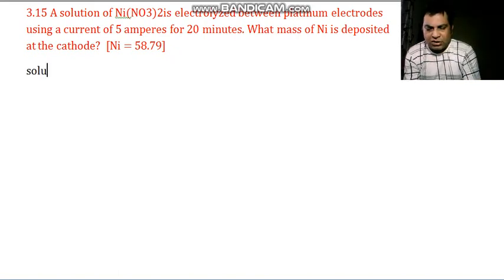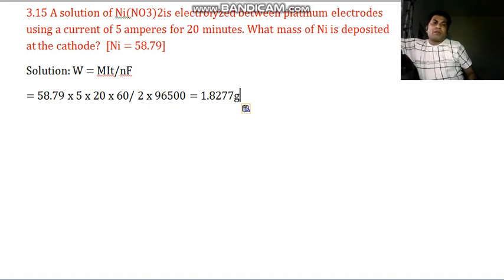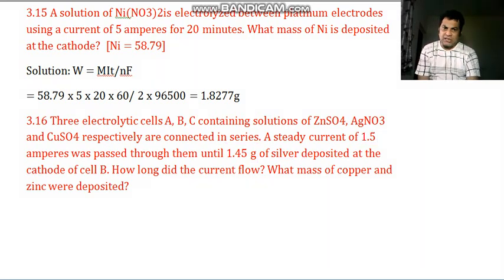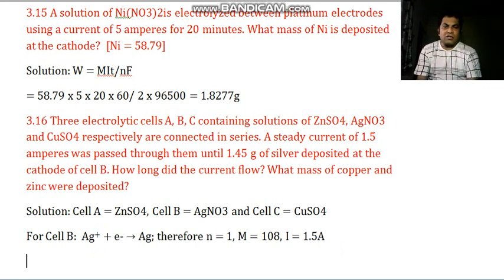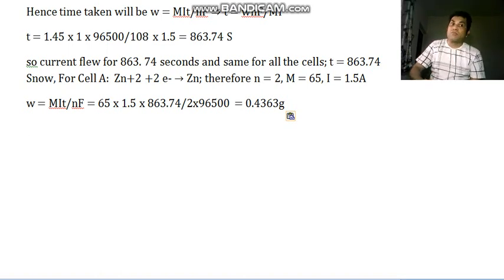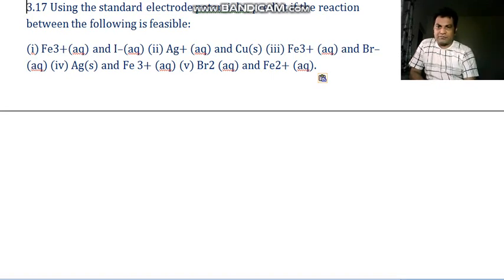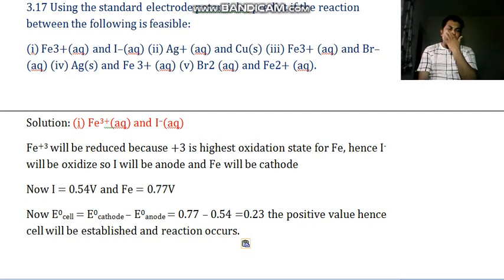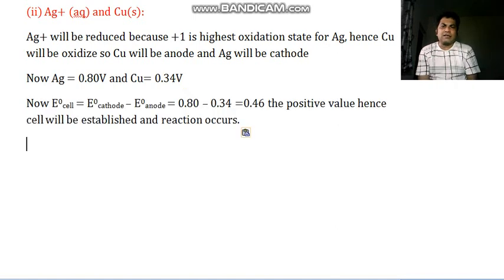12 EM Chemistry chap 3 lecture 14 Exercise part B 26/04/20